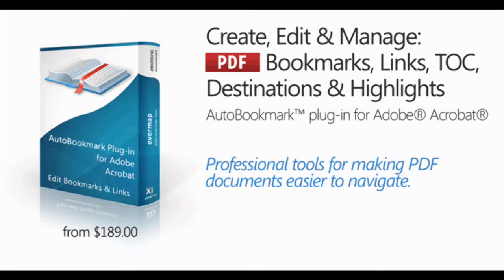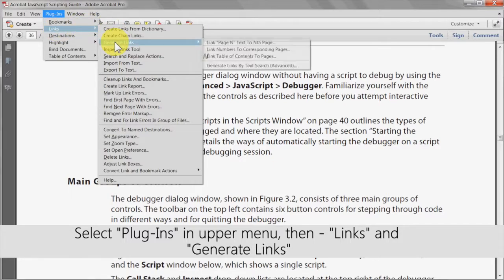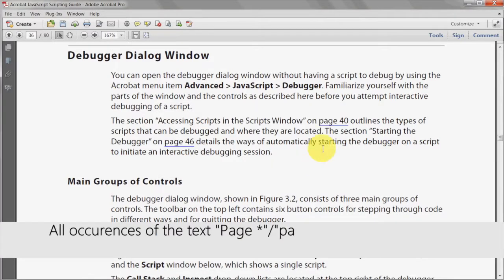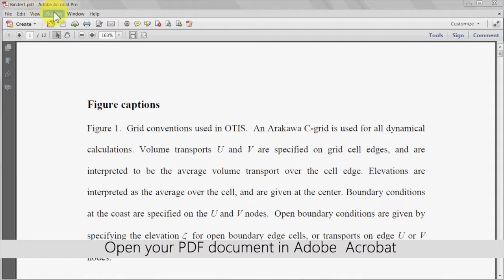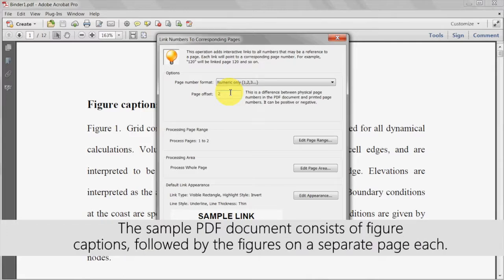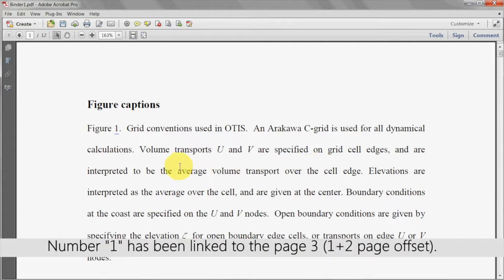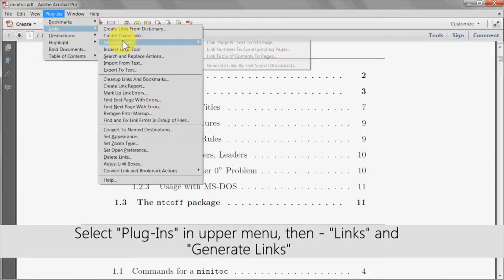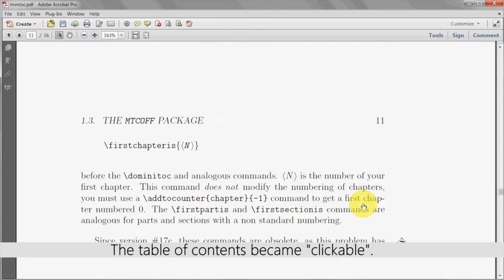Creating Links Using the "Generate Links" Feature in AutoBookmark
This lesson explains how to automatically create links in Adobe PDF documents using three options from the "Generate Links" feature of the AutoBookmark plug-in: linking text  "page N" to Nth page; linking numbers to pages; and linking a Table of Contents to pages.

AutoBookmark™ is an advanced plug-in for Adobe® Acrobat®. The software is designed to create, edit and maintain all navigational elements of PDF documents: bookmarks, links, table of contents, named destinations and text highlights.